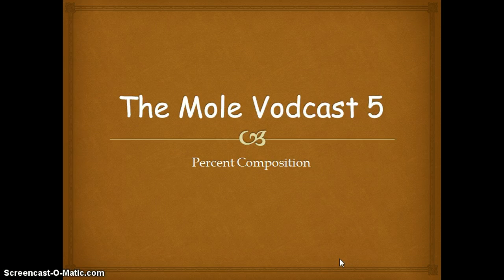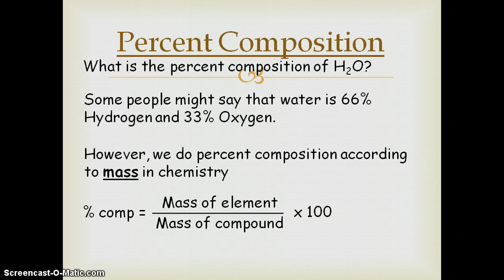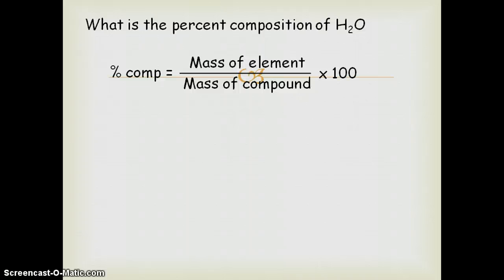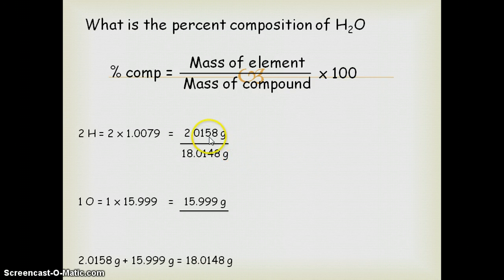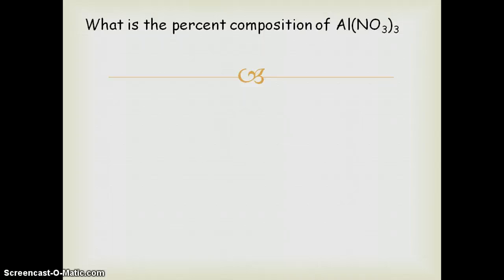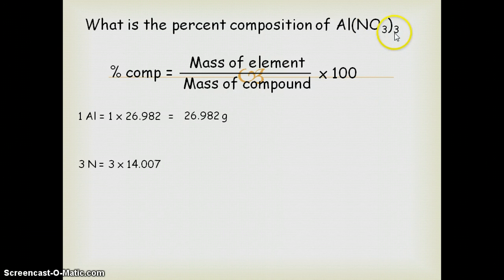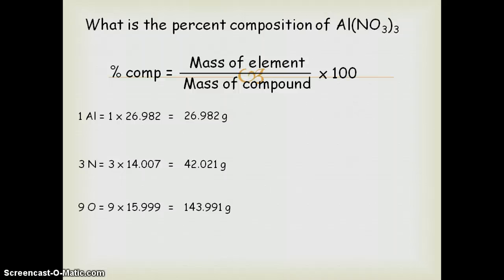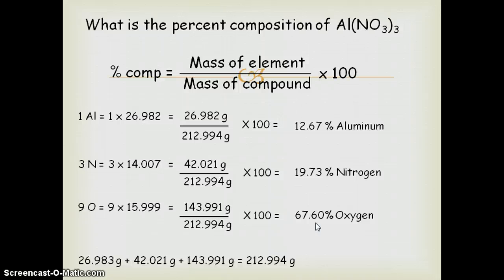The Mole Vodcast 5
The Mole Vodcast 5 - Percent Composition